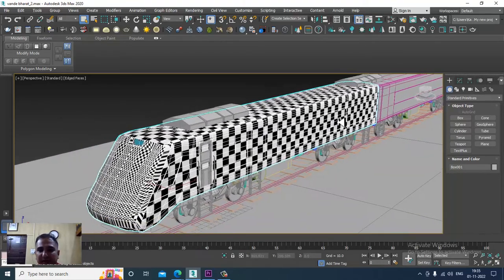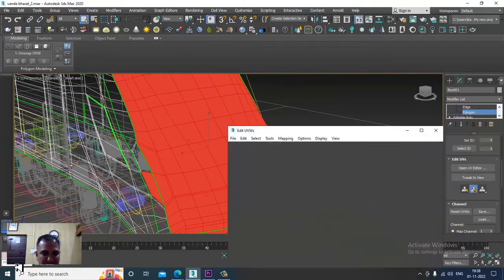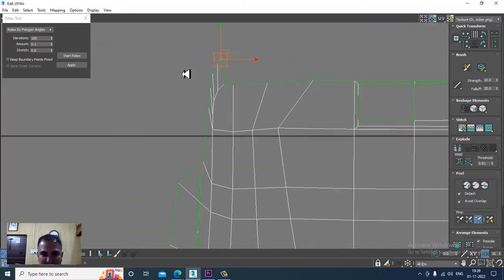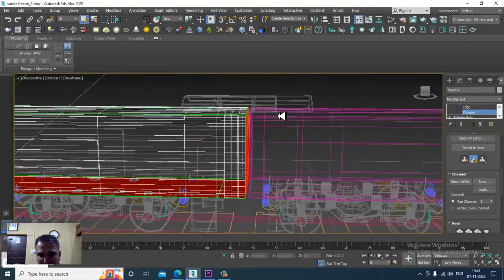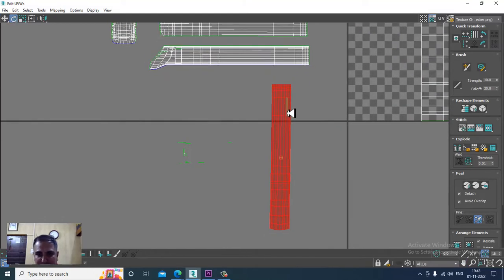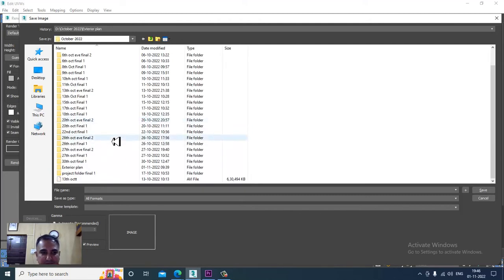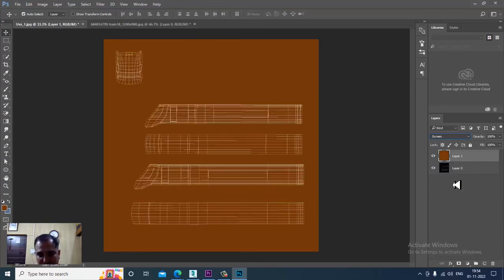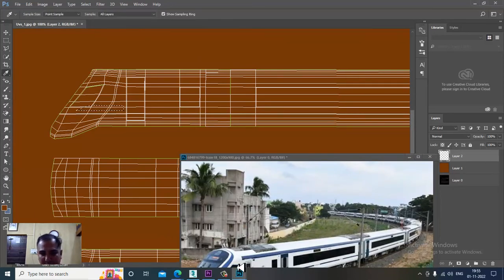3DsMax Tutorials, Learn 3D Modeling Vande Bharat Express Train from Scratch in 3Dsmax ( Part 9)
Tutorial on 3D Modeling Vande Bharat Express Train  in 3dsmax ( Part 9)

UV Unwrapping the Model
Planar Mapping
Exporting the UVS